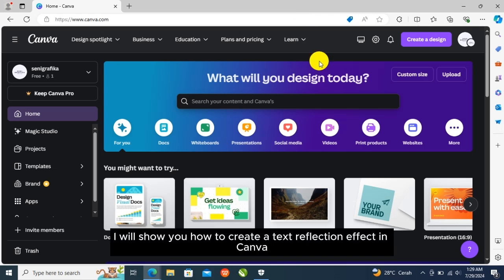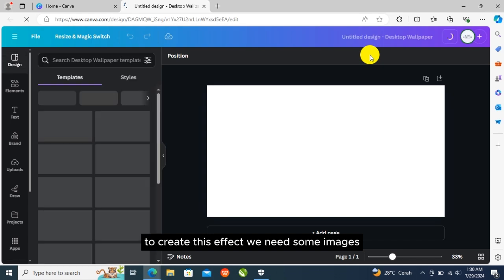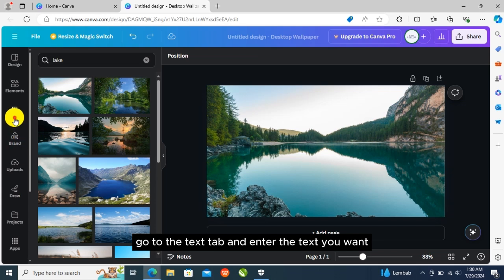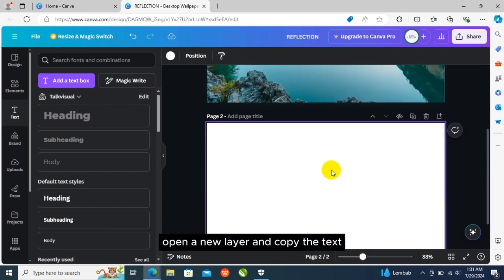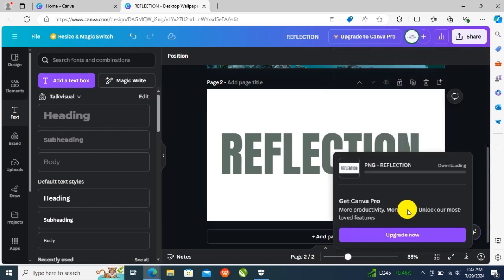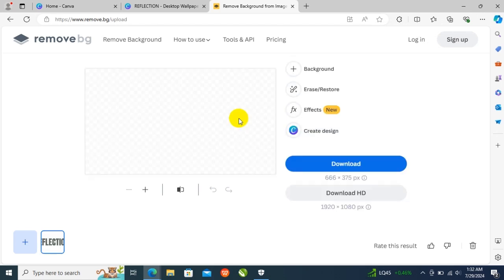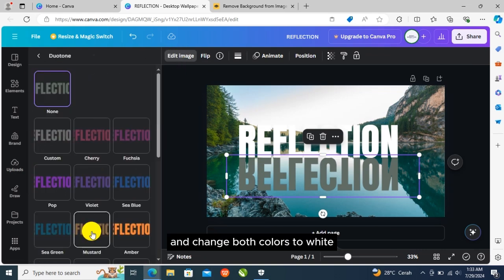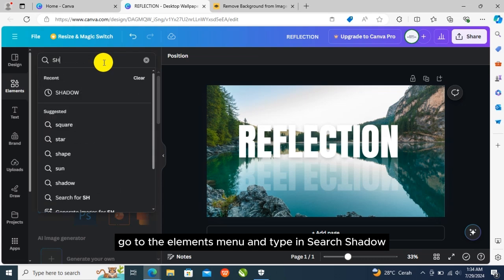How To Make Mirror Text Effect in Canva | Canva Design Tutorial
In today's video, we will learn how to create a mirror text effect using Canva. This effect can add a unique and eye-catching look to your designs, whether it's for posters, social media, or other design projects.

What you'll learn:

How to create text in Canva
How to duplicate and flip text
Techniques for aligning text to achieve the perfect mirror effect